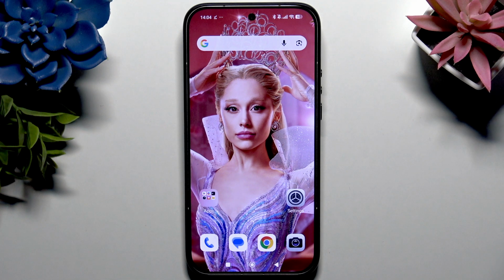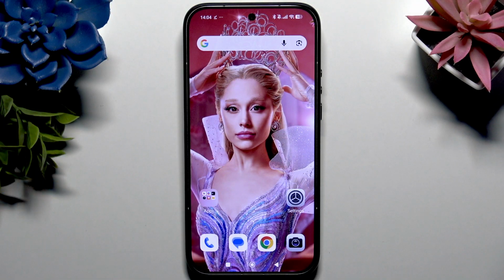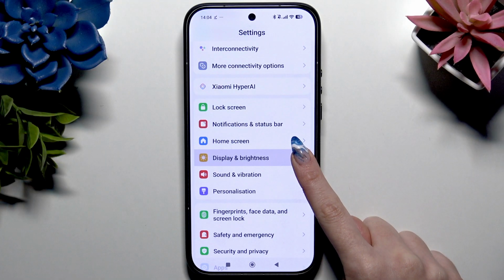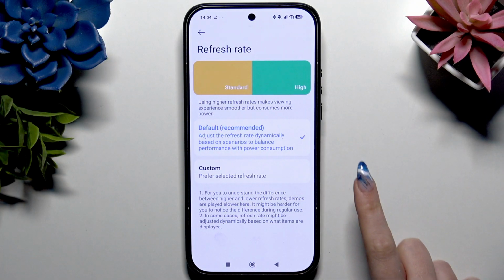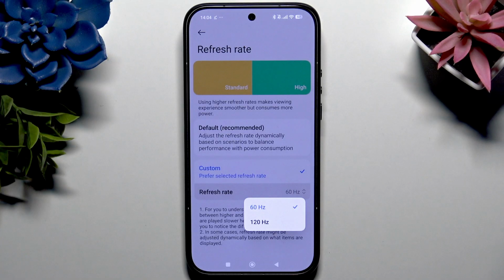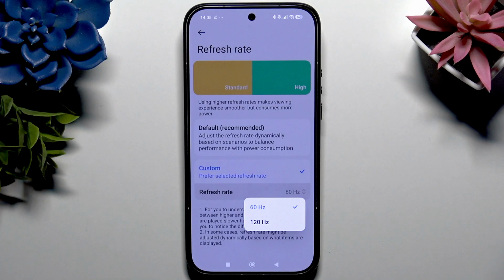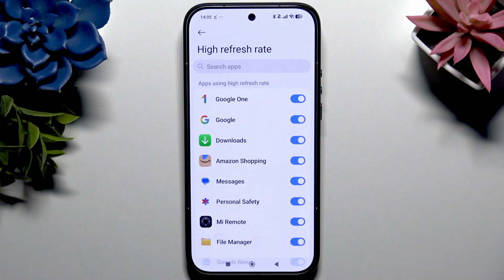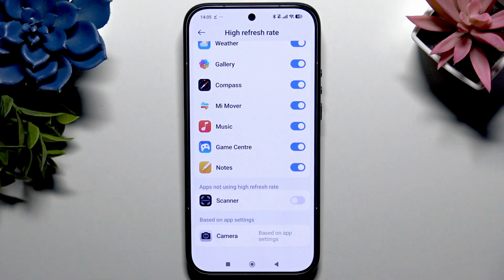XIAOMI Leica Leitzphone – How to Change Screen Refresh Rate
In this short and clear guide you will learn how to change the display refresh rate on the XIAOMI Leica Leitzphone. I show where to find Display & Brightness, how to pick Default or Custom refresh rate, how to select the exact Hz value, and how to manage which apps can use high refresh rates to improve smoothness or save battery. This video is perfect if you want higher FPS for smoother animations or want to limit high refresh rate to save power on your Leitzphone.

How to change screen refresh rate on XIAOMI Leica Leitzphone?
How to allow or deny apps using high refresh rate on XIAOMI Leica Leitzphone?
Where is the refresh rate setting in XIAOMI Leica Leitzphone Display & Brightness?

0:00 Intro – What we will change
0:08 Open Settings → Display & Brightness
0:19 Tap Refresh rate → Default or Custom
0:30 If Custom: choose the refresh rate (Hz) from the pop-up
0:41 Apps using high refresh rate – open the list
0:57 Allow or deny apps with the toggle switches
1:02 Outro and subscribe